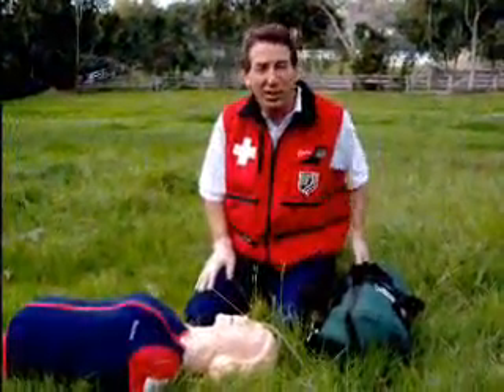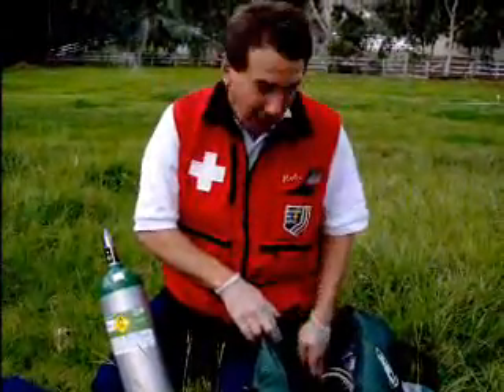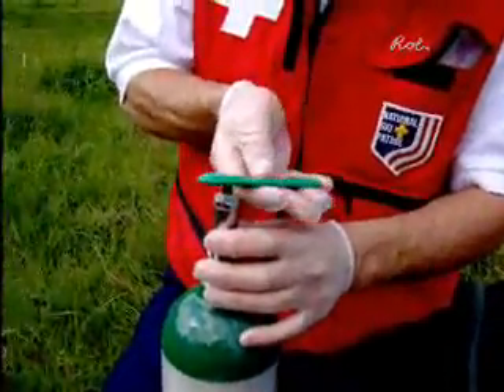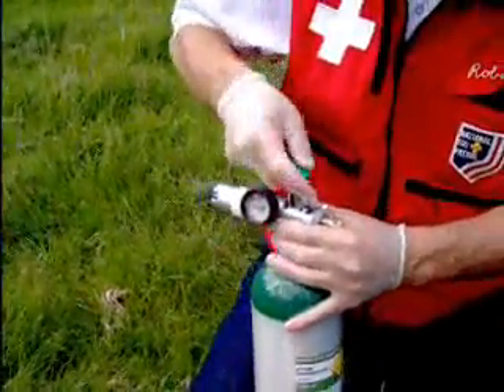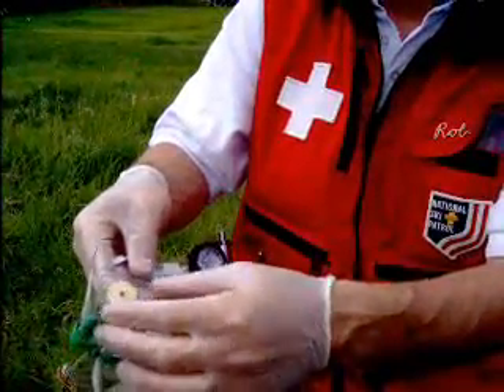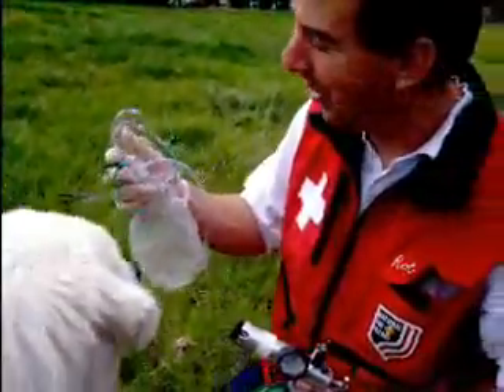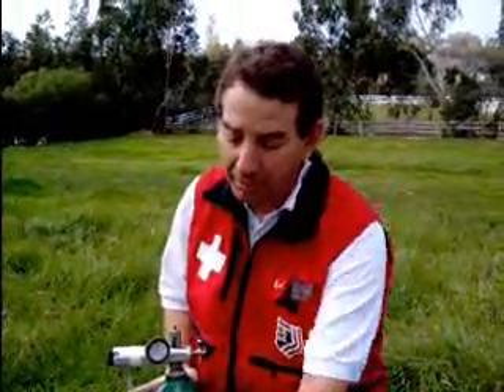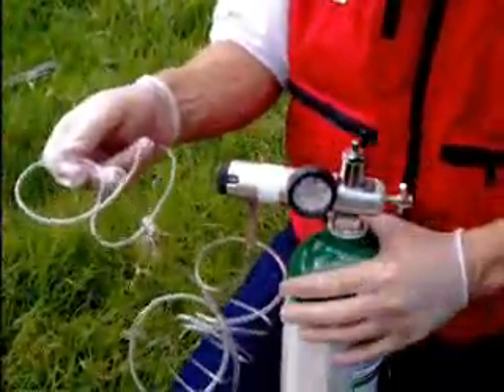05 OEC Online, Oxygen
skills video oxygen